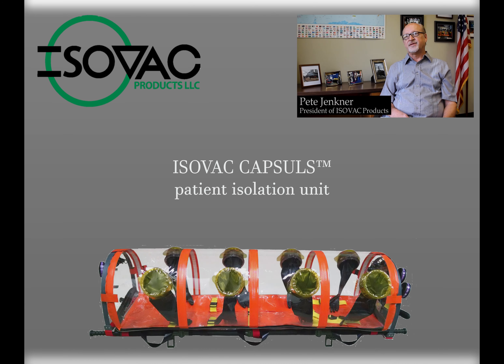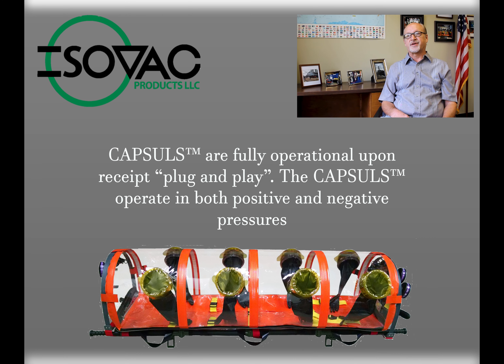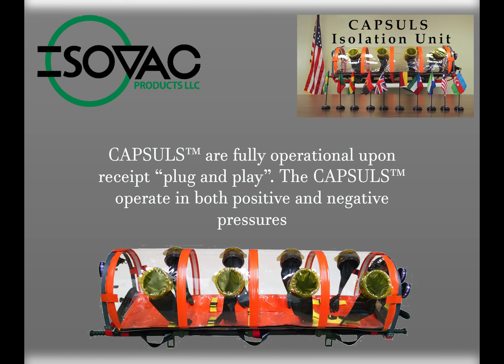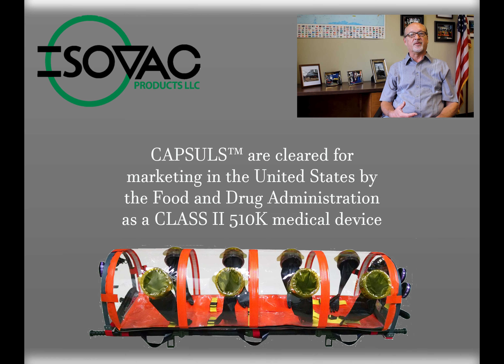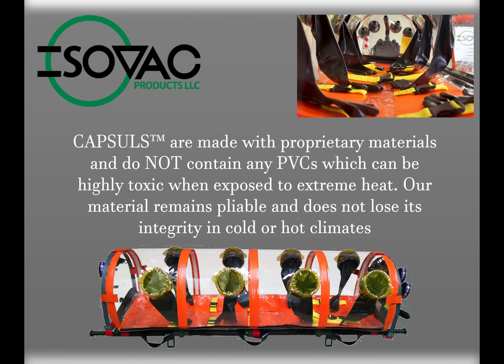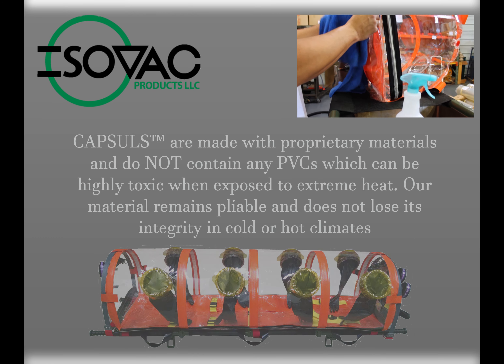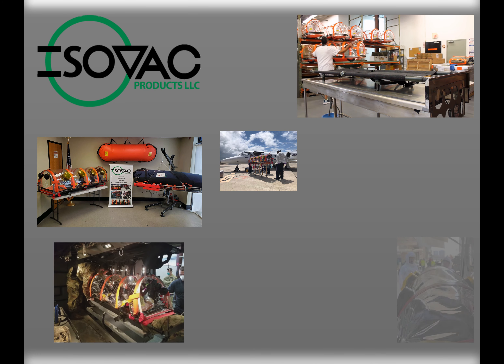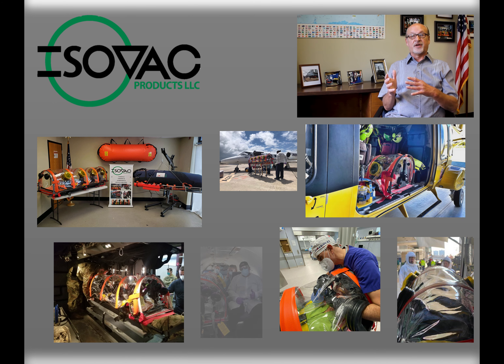ISOVAC CAPSULS™ (Containment And Protection System Utilizing Life Support)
CAPSULS™ is a portable patient isolation unit (PIU) which prevents particulate (biological and radiological) cross-contamination between the patient and the external environment. This unit includes features that enable medical intervention to the patient via end-user supplied medical equipment. CAPSULS™ is intended to be used in the:

•  Transportation and isolation of patients on aircraft, ambulances, ships, and any vehicle capable of safely relocating a patient on a standard litter.
•  Temporary isolation with or without transport of patients within hospitals or other medical facilities.

CAPSULS™ is a Regulatory Class II device. It has been cleared by the FDA for marketing in the U.S. (510(k) K052798) as well as in Europe. U.S. Patent: 6,241,653